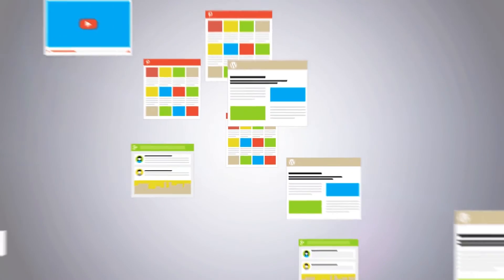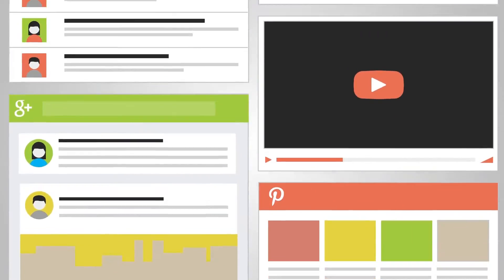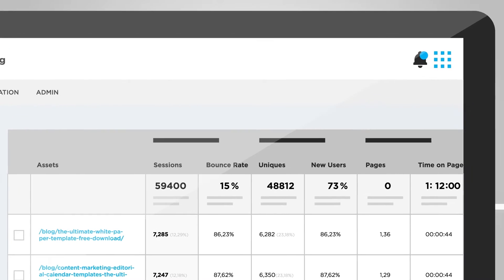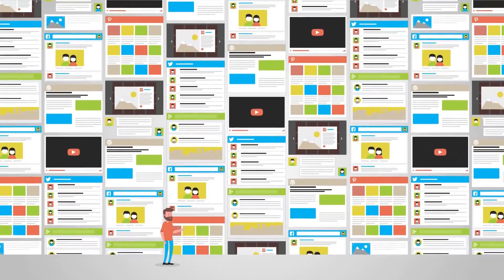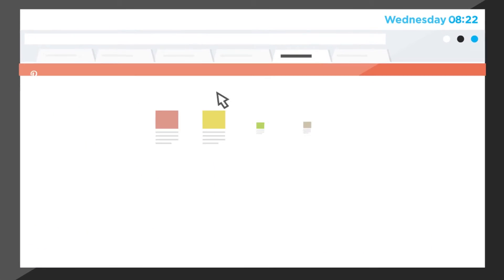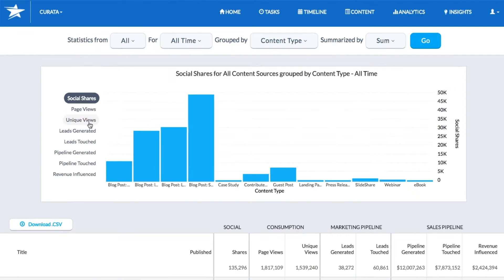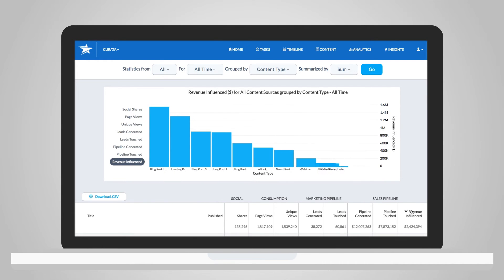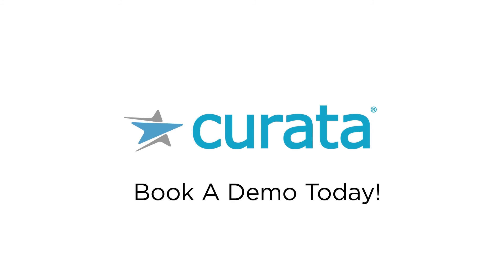Curata in 60-Seconds: Creating a Data Driven Content Strategy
A leading provider of content marketing software since 2007, Curata helps marketers plan, create, fuel, and measure the success of their content marketing strategy with its Content Marketing Platform and Content Curation Software.

For companies of all sizes, Curata's Content Curation Software(CCS) helps feed the absolute best content in your topic area to blogs, social channels, newsletters, and more. In short time, CCS finds the most relevant content for your business, streamlines organization, simplifies contextualization, and automates distribution. Cut down on the time from ideation to promotion by using CCS.

Curata's Content Marketing Platform (CMP) answers the biggest question for marketers creating content: "How is my content strategy influencing leads, pipeline, and revenue?" CMP's robust editorial environment  empowers marketers to optimize strategy and create better content, faster. The analytics engine then provides full-funnel attribution so marketers can showcase their true content marketing ROI.